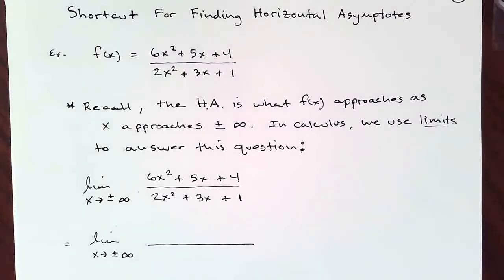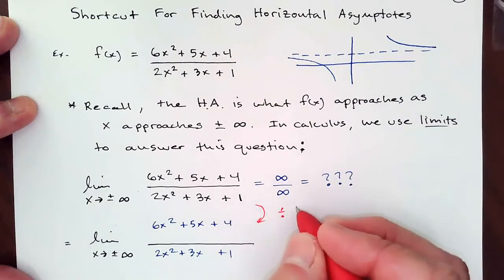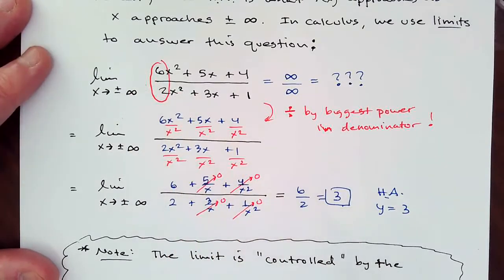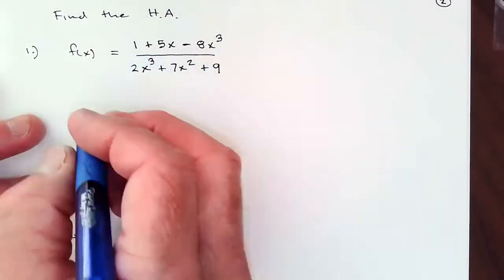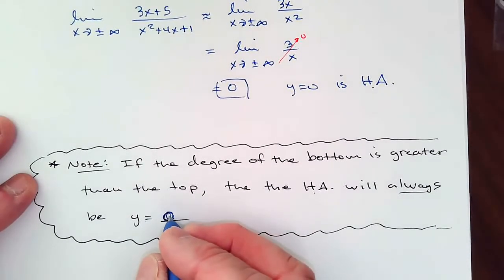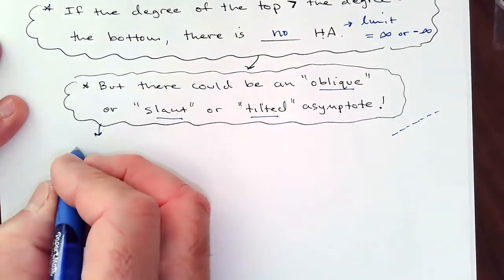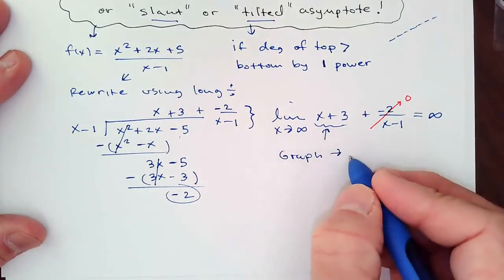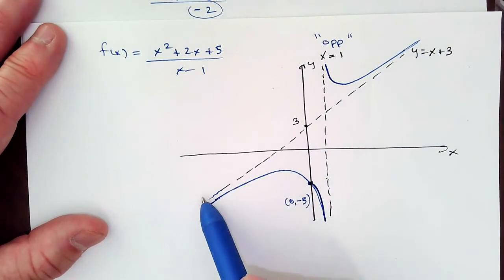Graphing Rational Functions, Part 2 (Shortcut for Finding the Horizontal Asymptote)